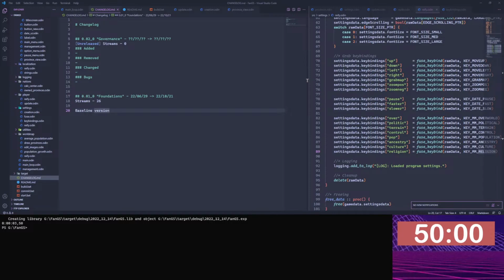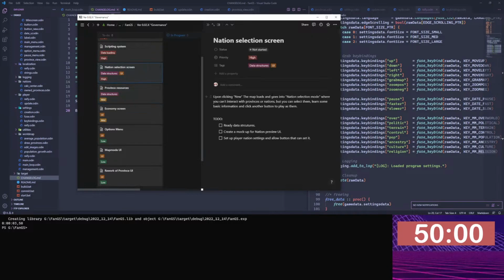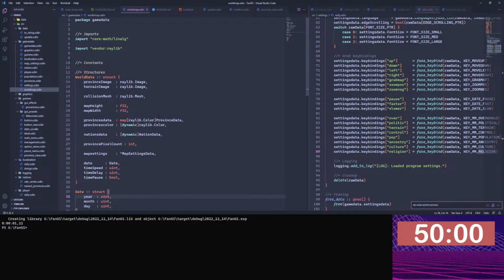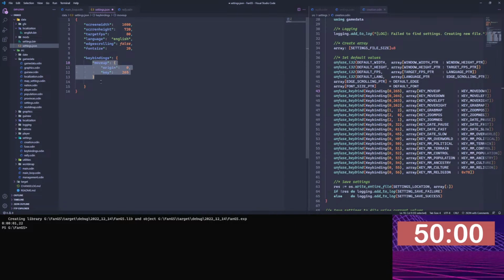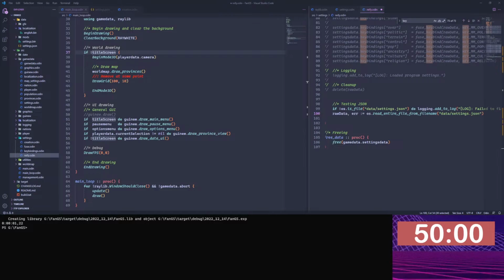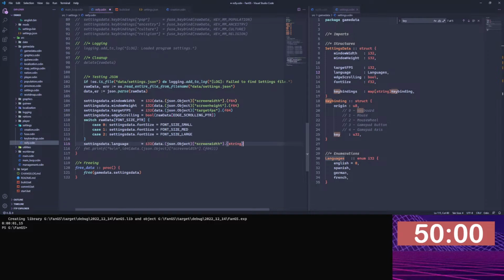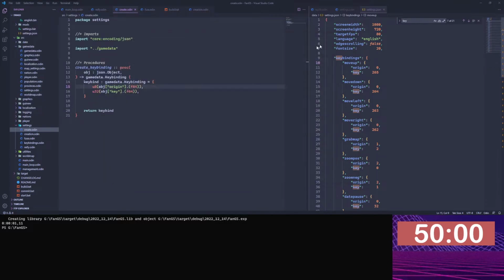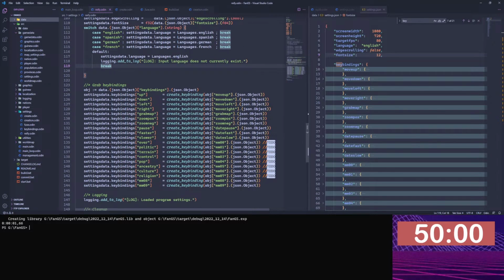[VOD] [FanGS #27] Starting version 0.02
I'm nervous to stream again. That's a weird feeling...

Watch me live:
Games on Mondays 9pm to Whenever
Programming on Wednesday 2pm to 6pm
Programming on Friday 2pm to 6pm